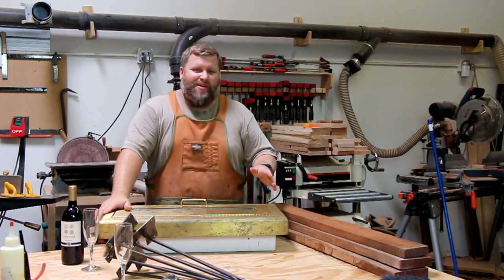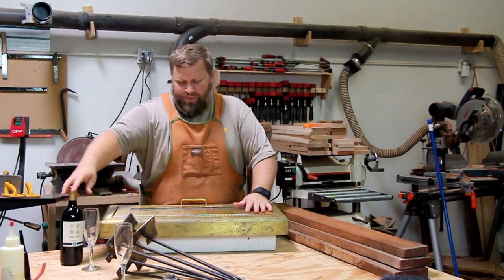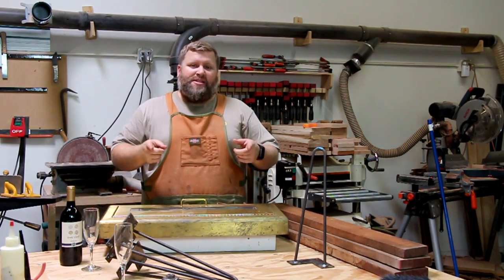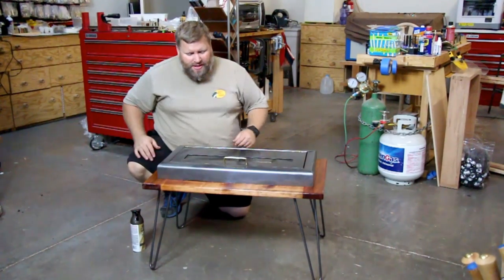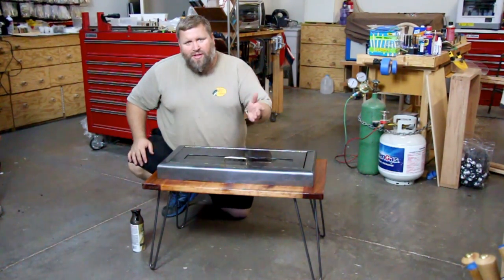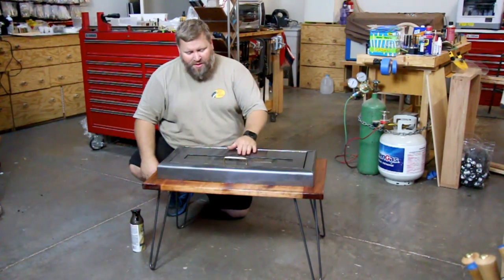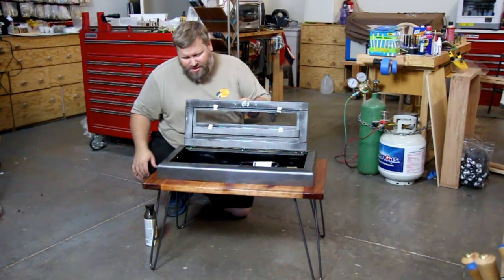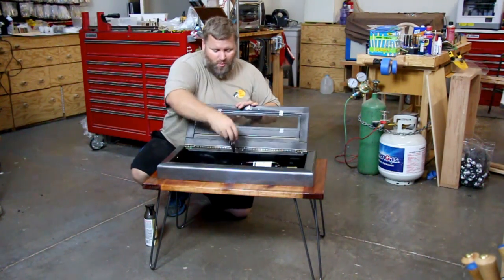Emergency Wine Coffee table from a Fire extinguisher cabinet. KEEP CALM AND WINE ON.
This is a fun build where I take an old fire extinguisher cabinet and build a wine coffee table from it.

Featured Vendor, Fastcap.   Everything you need.

Jet 1221 lathe,
Jet 1015 lathe, a little cheaper price,
Metal Lathe,

Dont forget your safety gear!!

Love the look but don't have time to make it? check out our finished  pens here: